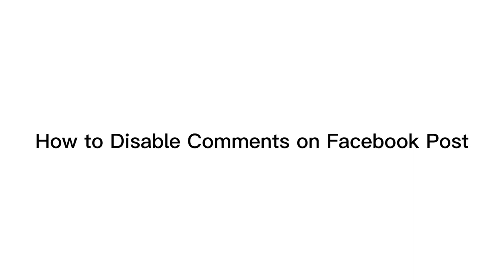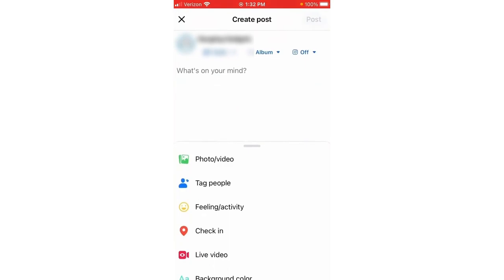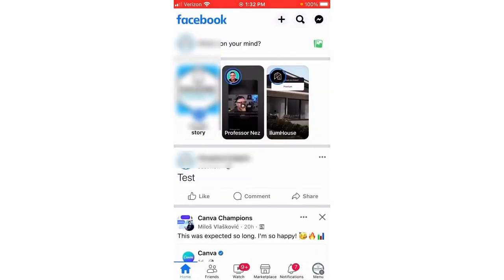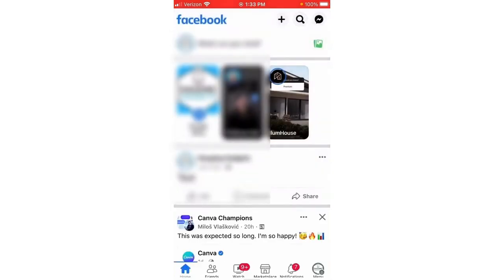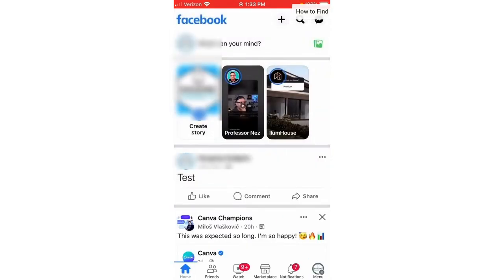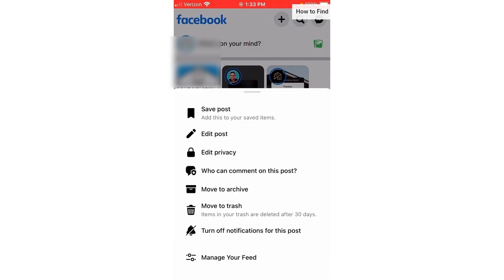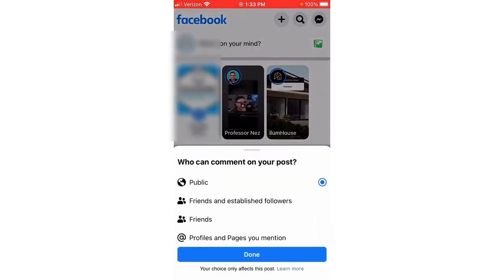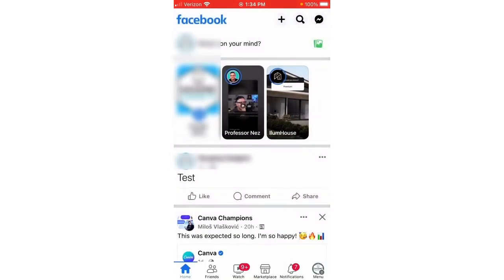How To Disable Comments On Facebook Posts | Simple Guide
Learn how to easily manage your Facebook posts' comments with this step-by-step guide. Whether you want to turn off comments on specific posts, your profile picture, or your entire timeline, we've got you covered. Take control of your Facebook experience and customize your comment settings to match your preferences.

Say goodbye to unwanted comments and create a more focused and engaging online presence. Watch now to master the art of comment control on Facebook!